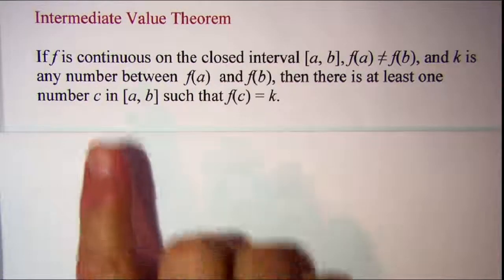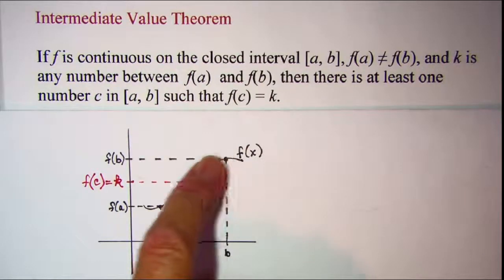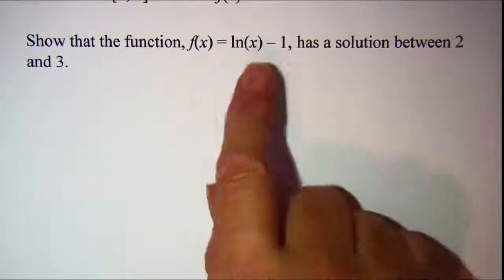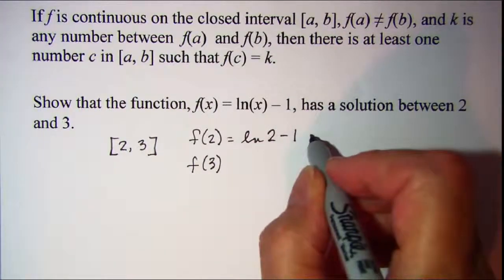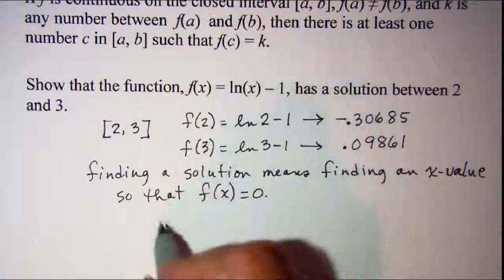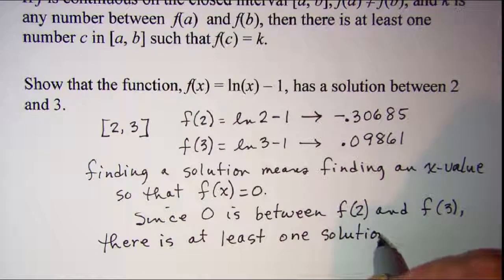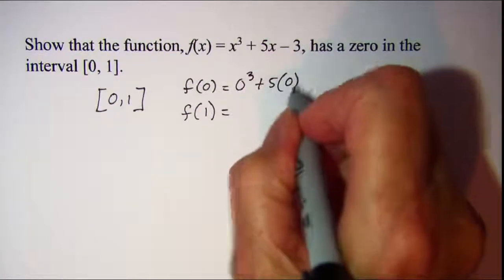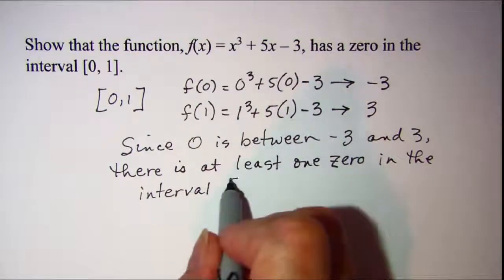Intermediate Value Theorem